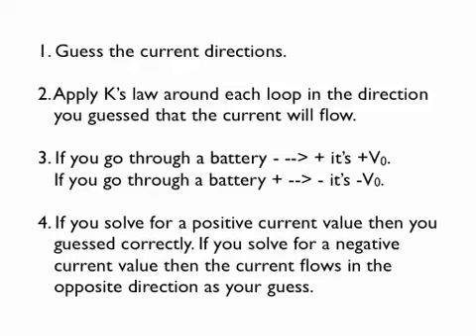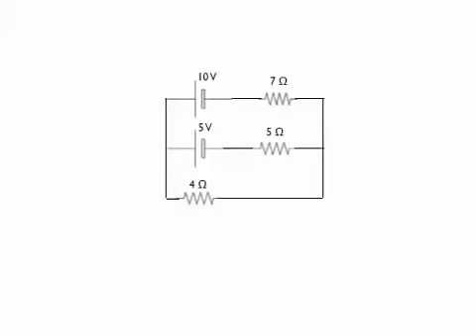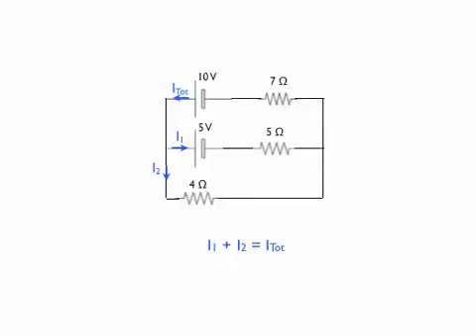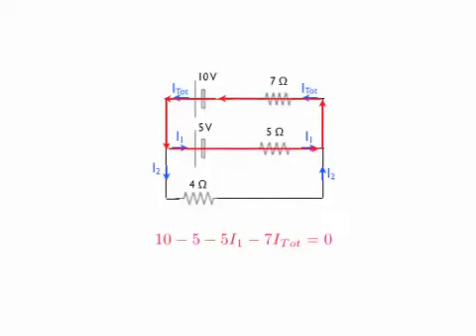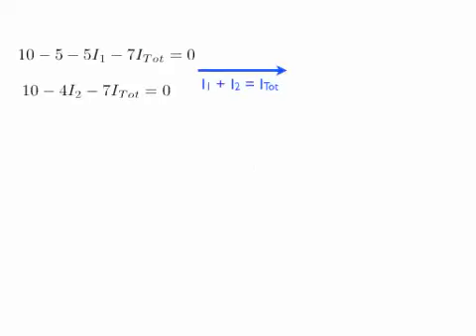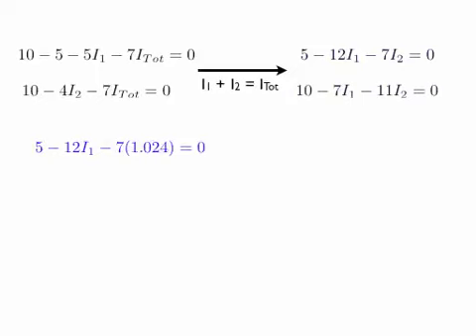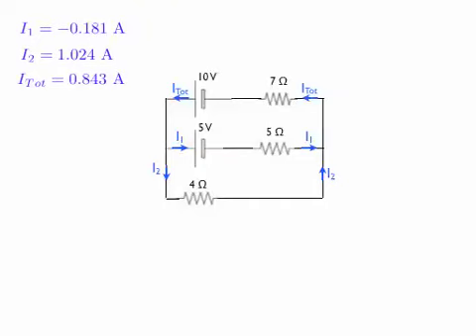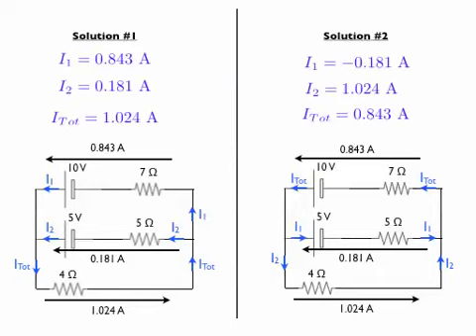Multiple Batteries Soln2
Worked problem showing how to solve for current in each segment of a DC circuit involving multiple batteries. This is the 2nd part of a two-part example.